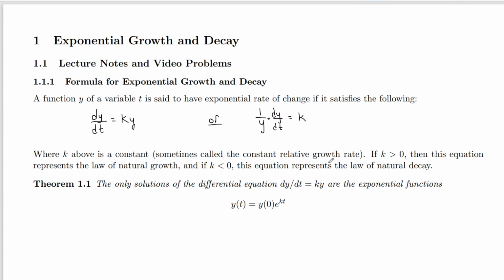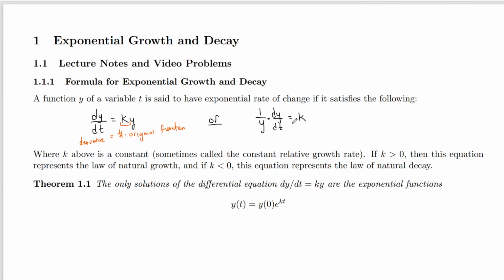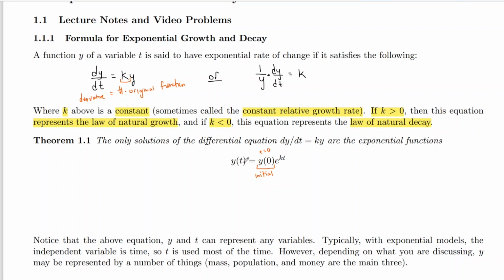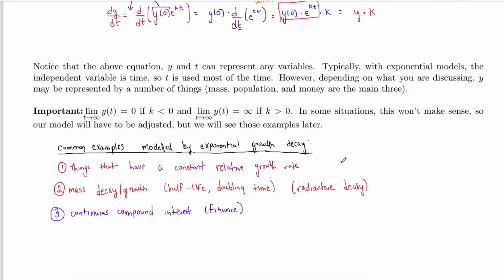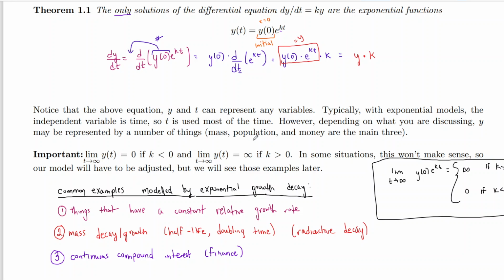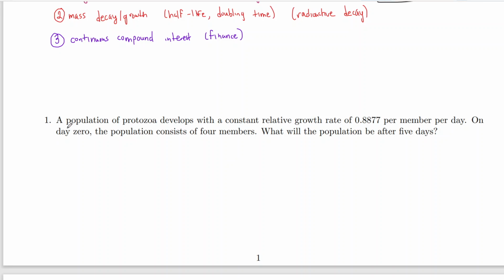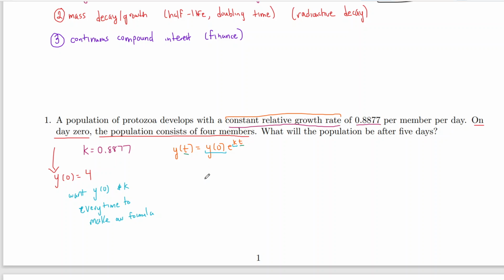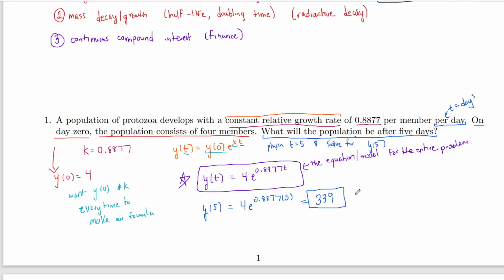14 Exponential Growth and Decay Part 1